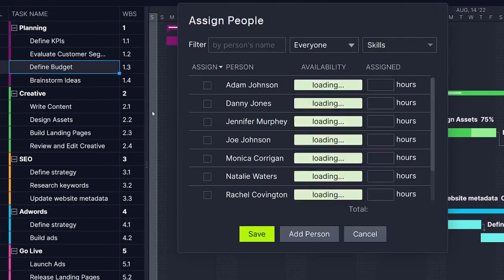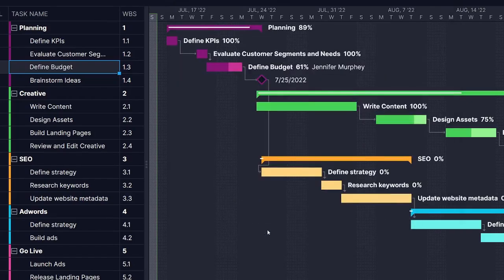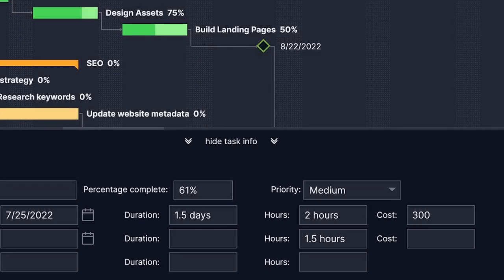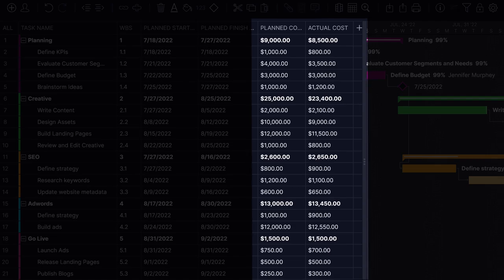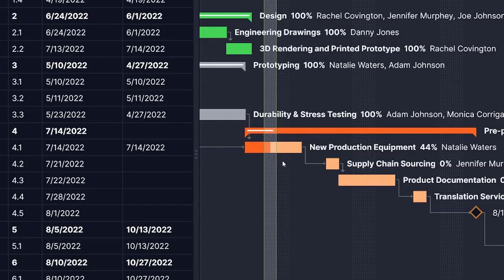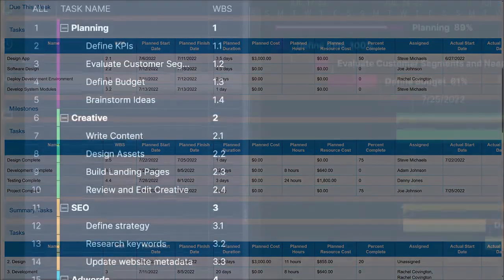Work Breakdown Structure Software: Identify & Organize Every Task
With ProjectManager, you can break down every task and resource that leads to your final deliverable, all in a single tool. Try it for free!

Our work breakdown structure software has the tools you need to create a thorough WBS. You can launch your project plan, plan your schedule and monitor your progress.